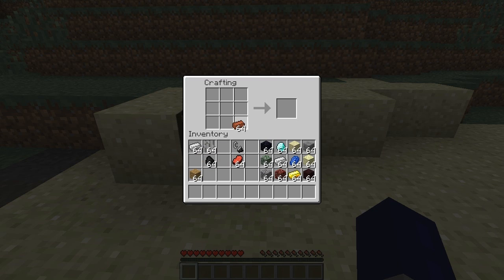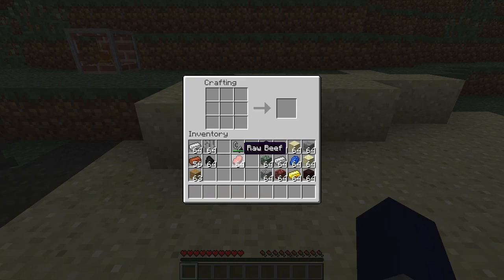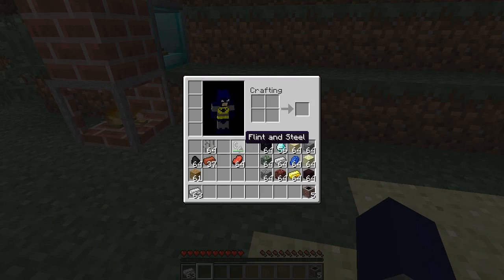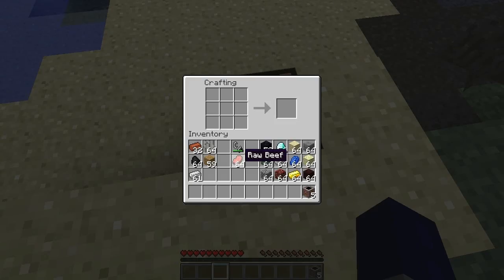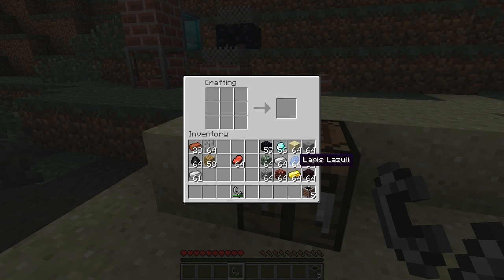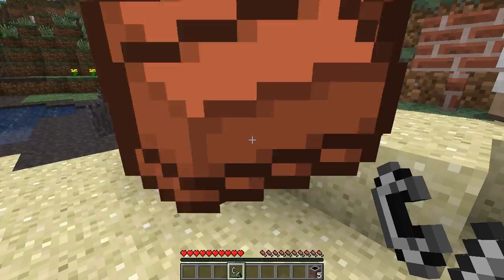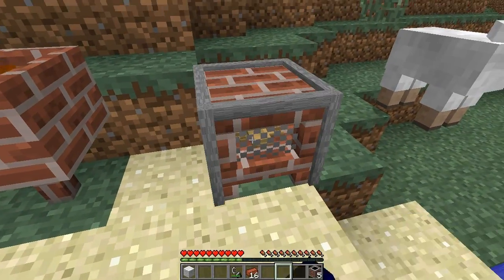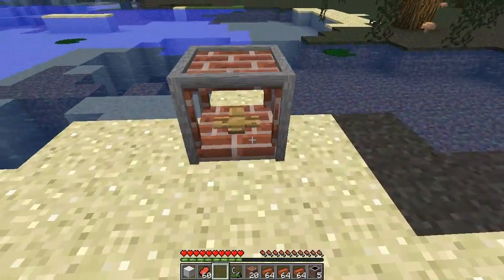Fireplace Mod! | iJevin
►––– Support –––◄

►––– Links –––◄